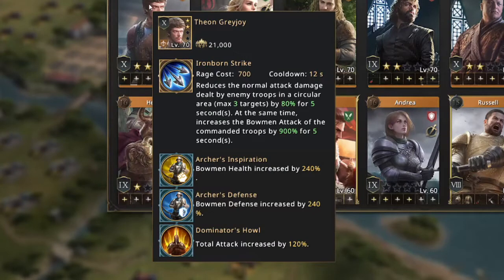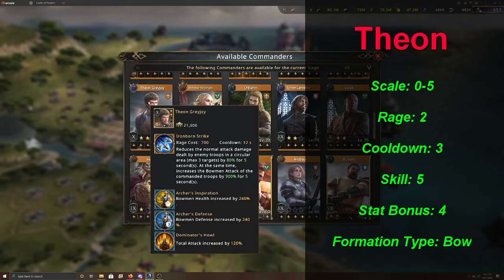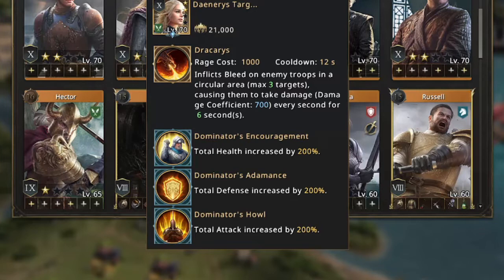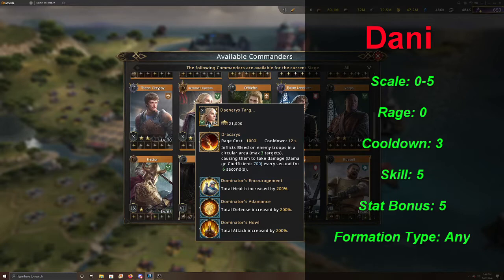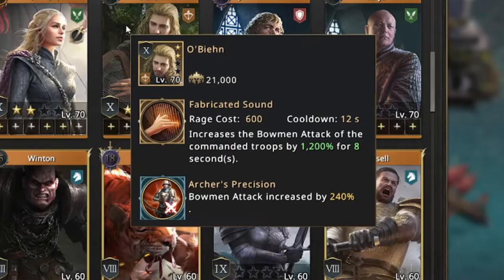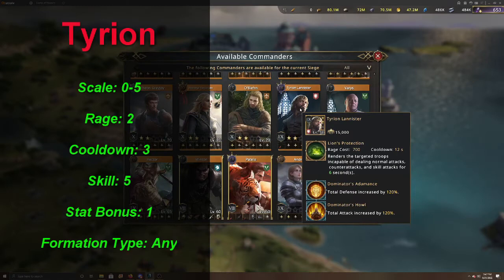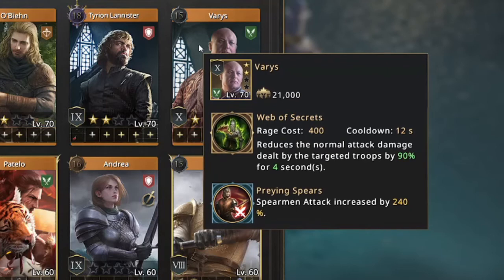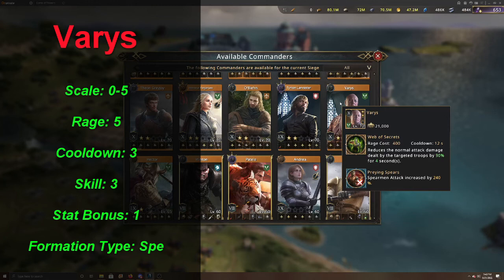Siege of Winterfell Commanders - Theon, Dani, O'Biehn, Tyrion, and Varys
The next part of a series of videos where I will analyze the new skills of the commanders in SOW. I also rate their rage, cool down, stat bonus, and skill on a scale from 0-5. 0 meaning worthless to 5 meaning OP (over powering).